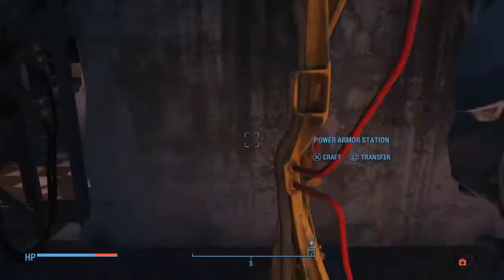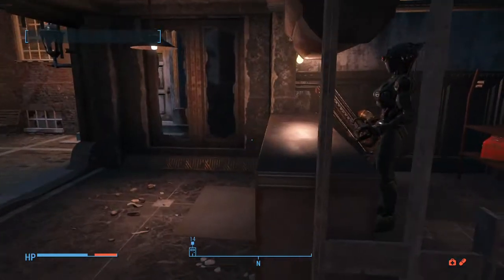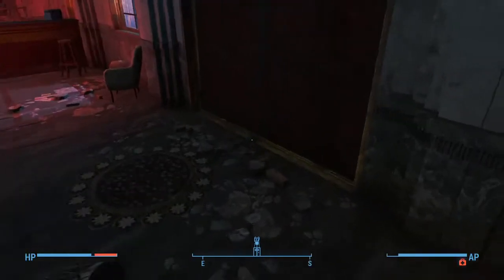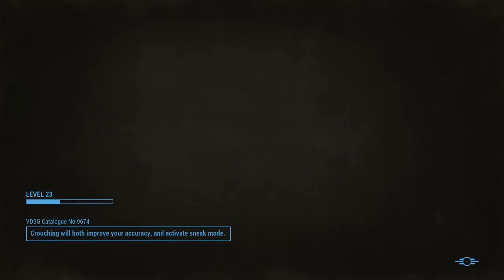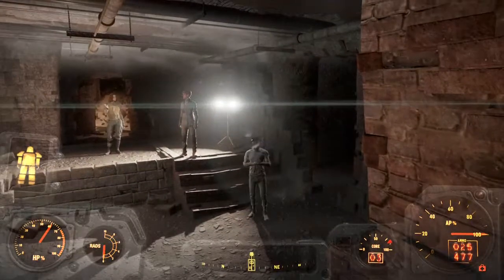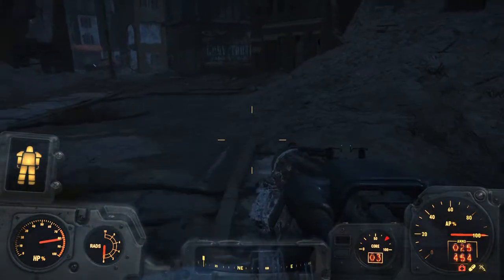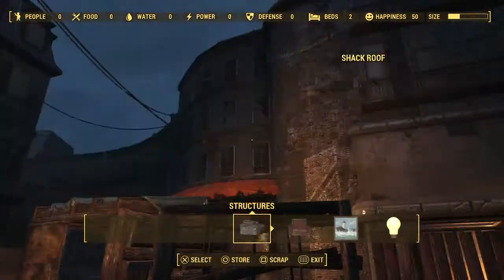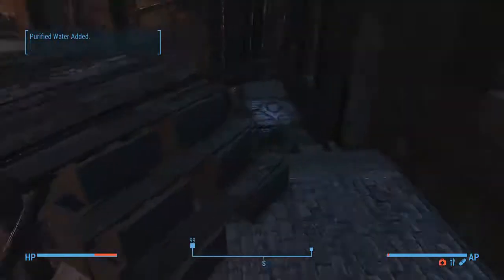Fallout 4: Cryolator Only | E10: It Starts With Cool